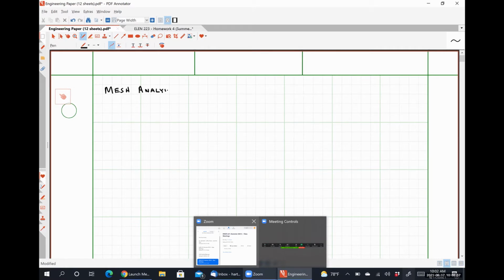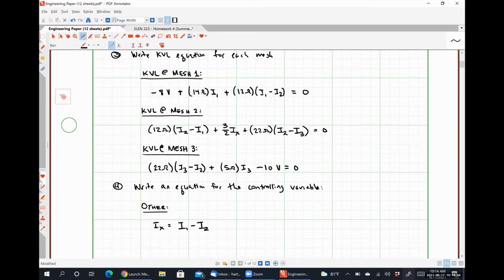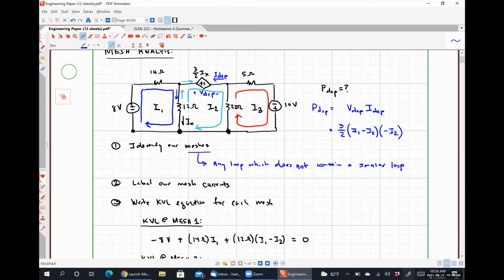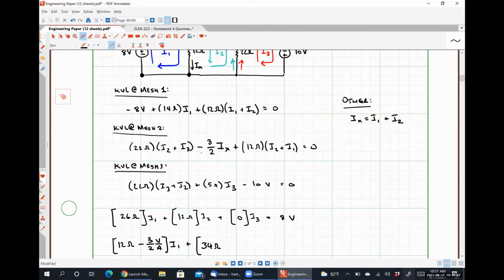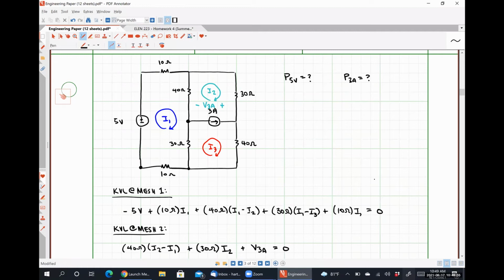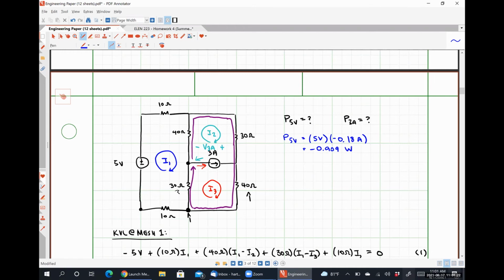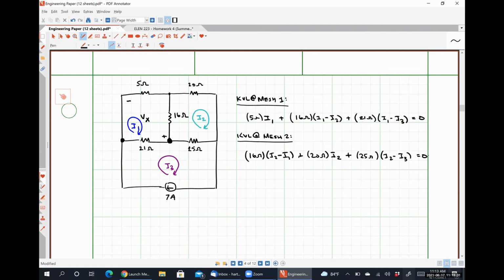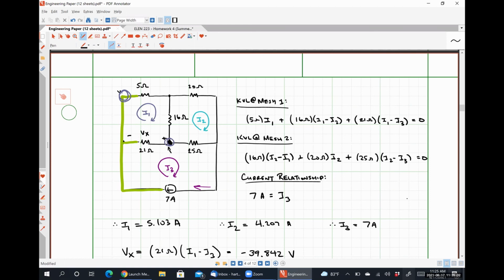ENGR 221 (Summer 2021) - Class Meeting #07 - 06/17/2021